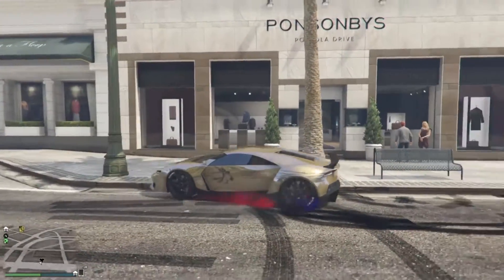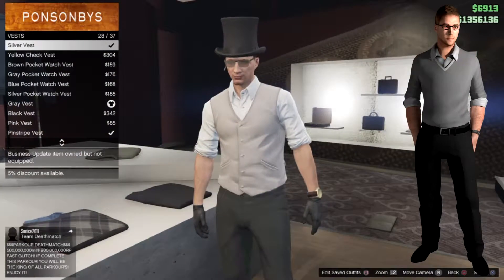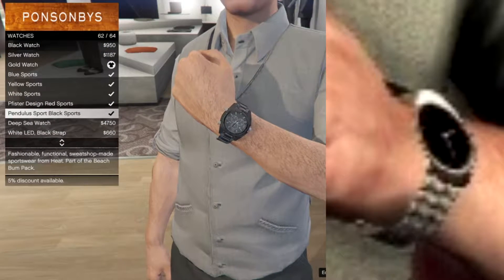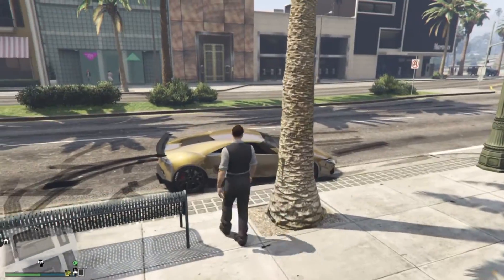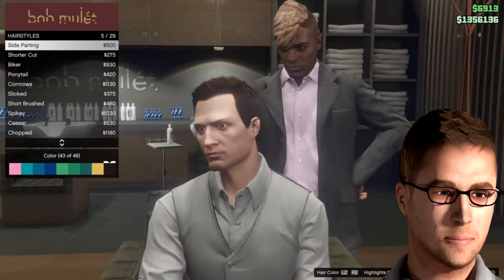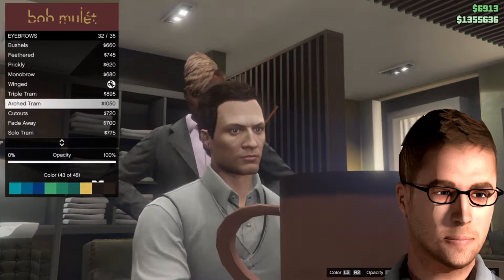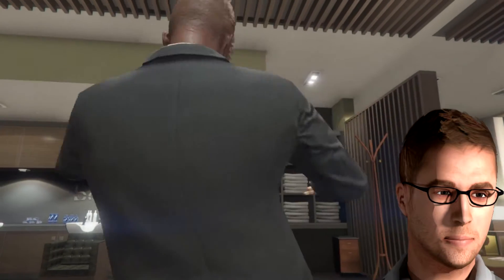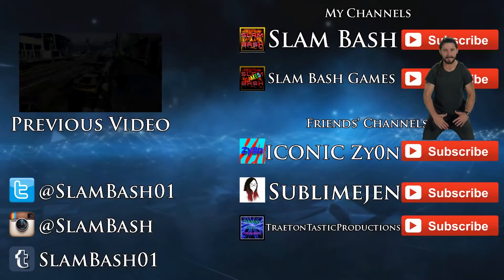GTA Online - SHAUN HASTINGS Outfit Tutorial (Assassin's Creed)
Tutorial on how to make an outfit in Grand Theft Auto Online resembling Shaun Hastings from Assassin's Creed.